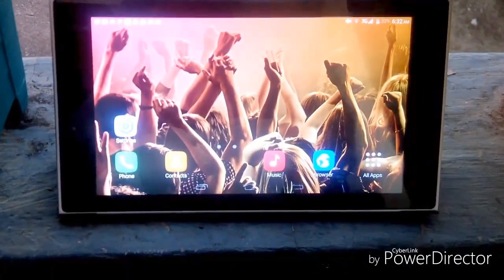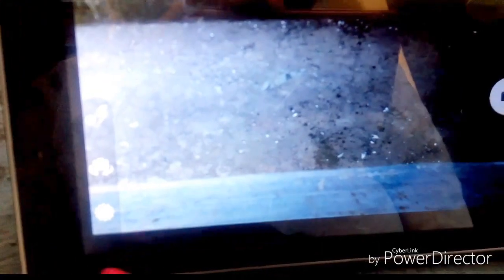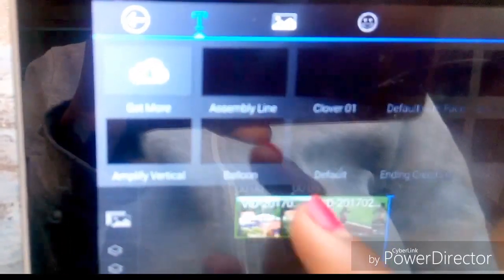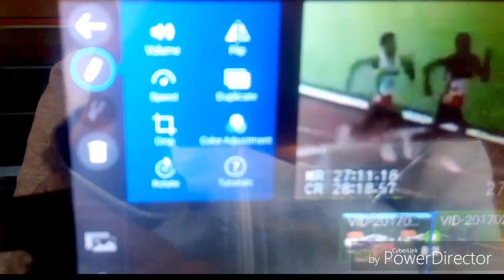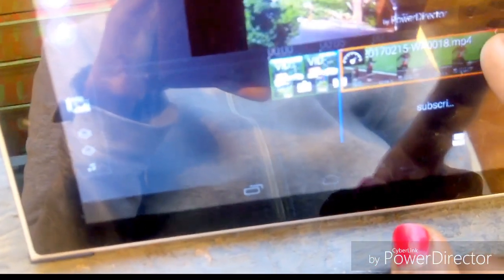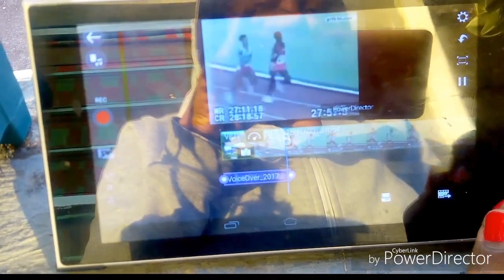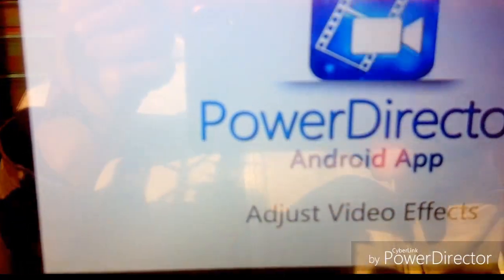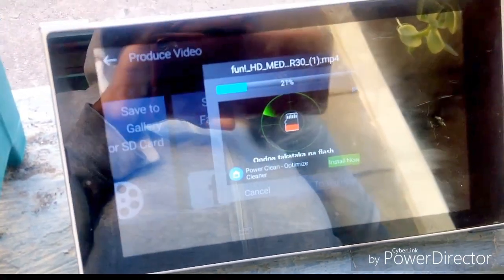How to edit videos on Android phone/Power Director video editor.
I show you how to edit videos on an Android phone. Quick, easy and fast. using power director, the simplest way to edit and upload any video on any android phone.